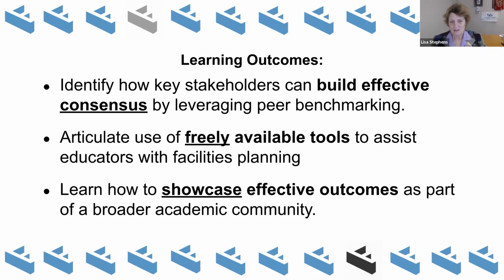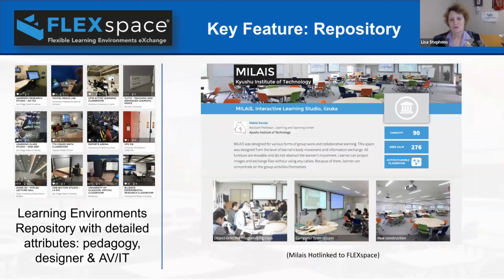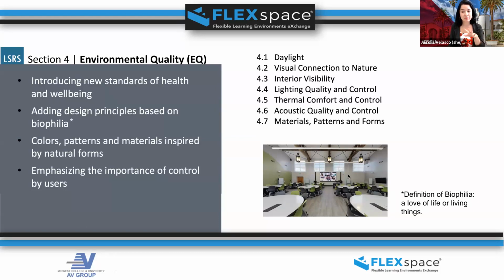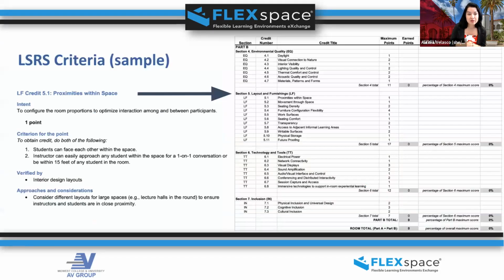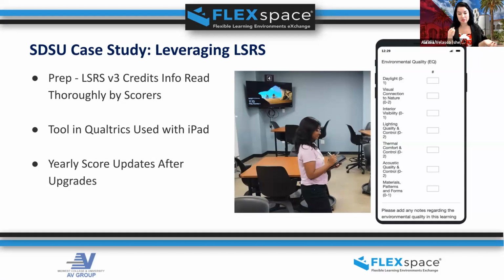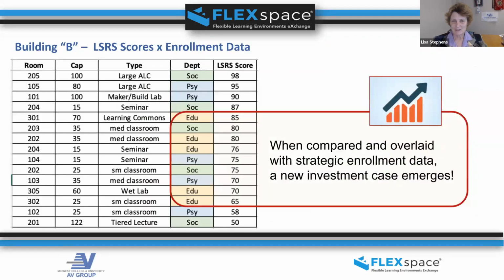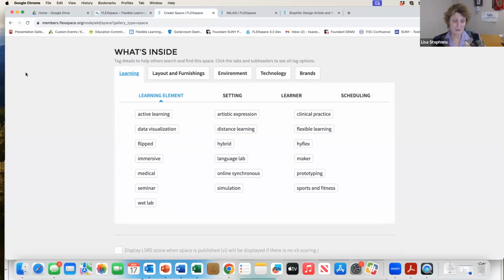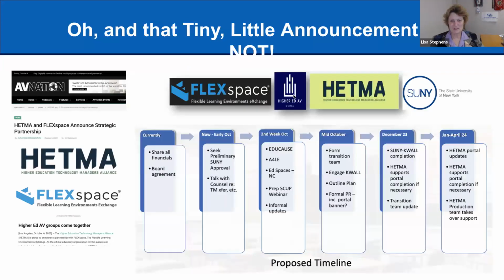The Three Key Values of FLEXspace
The three key values of FLEXspace: Repository, Resources and FLIPP (FLEXspace Integrated Planning Pathway) with Lisa Stephens, Ph.D. and Aurora Velasco, M.Ed.